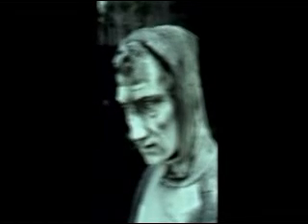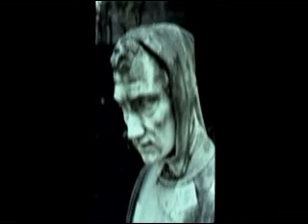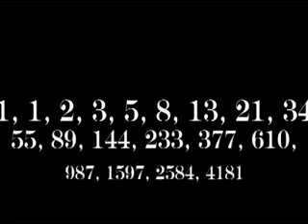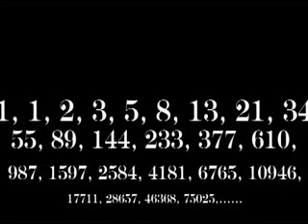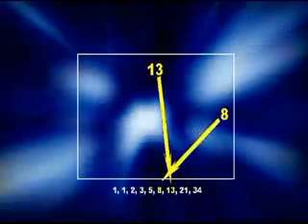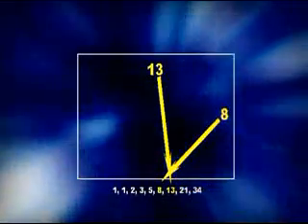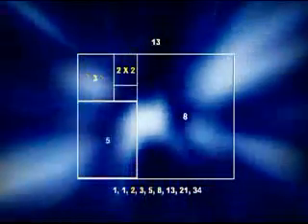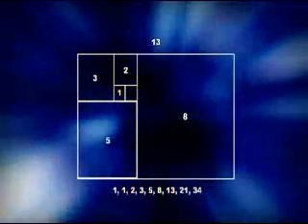The fingerprint of God.